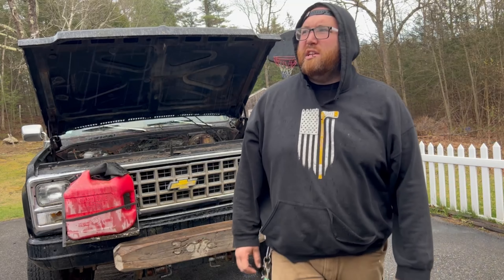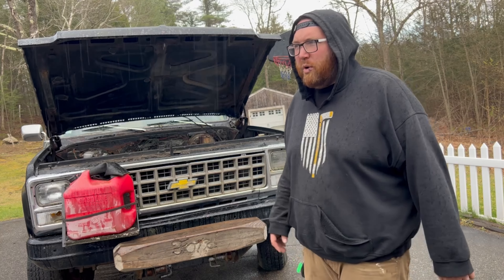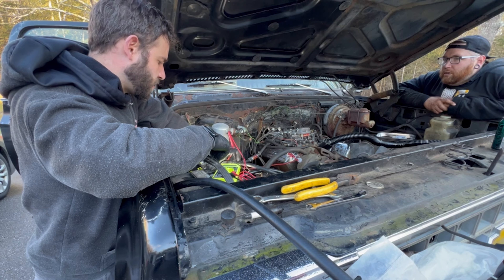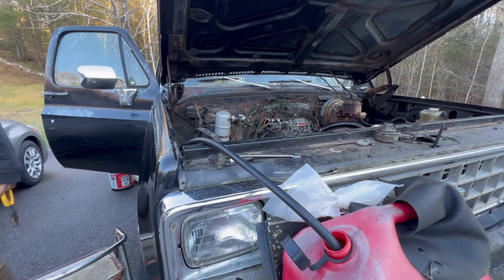Replacing Spark Plugs on the SBC 350 - Rusty Clam Episode 6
In this episode of Rusty Clam Garage, we work on changing out the spark plugs and setting the firing order on the 1973 Small Block 350 inside the Clam. We also try and get it running... but at this point we know how that goes around here. A quick afternoon turns into hours of troubleshooting and scratching our heads...